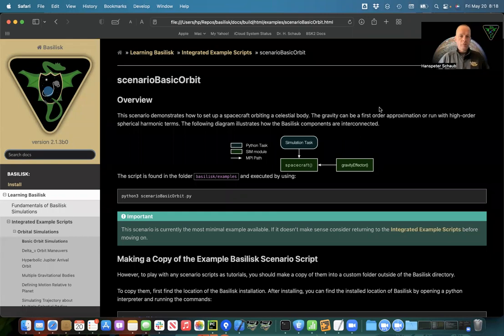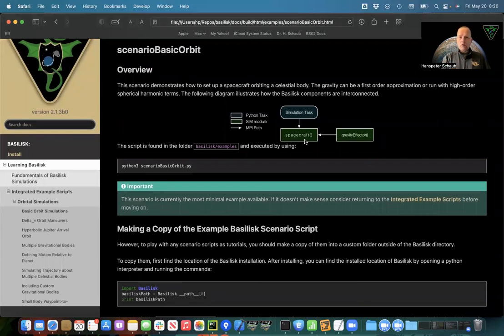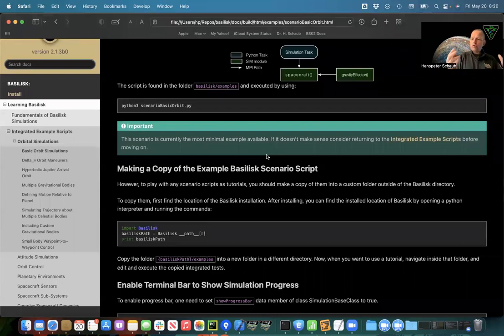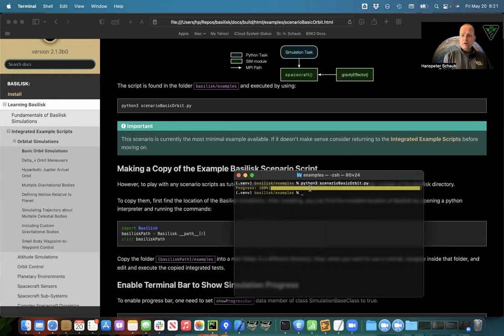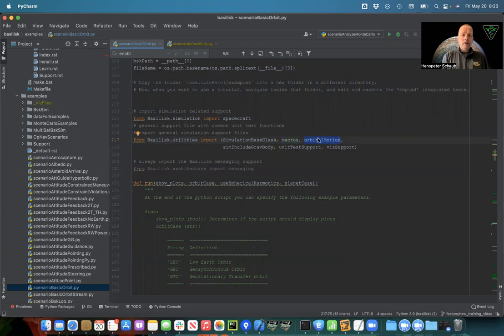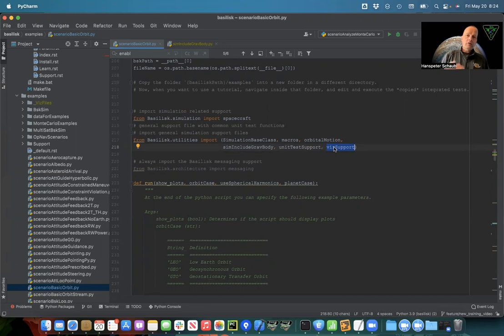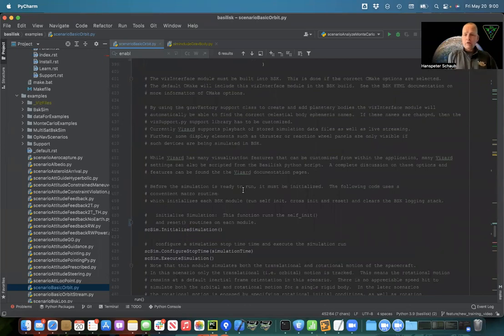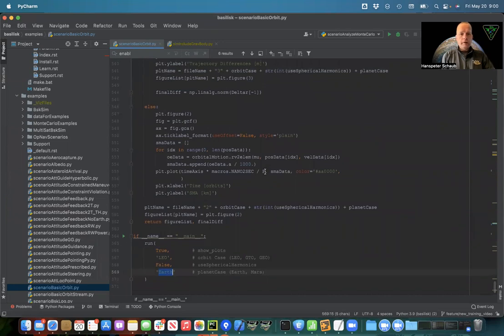Example: scenarioBasicOrbit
Overview of how to setup a basic spacecraft orbit simulation using Basilisk.  Here a single spacecraft is setup using a single gravity body (Earth).